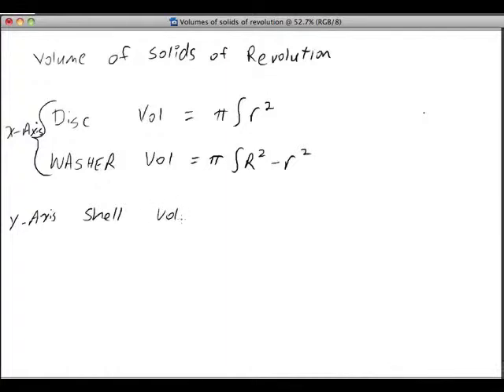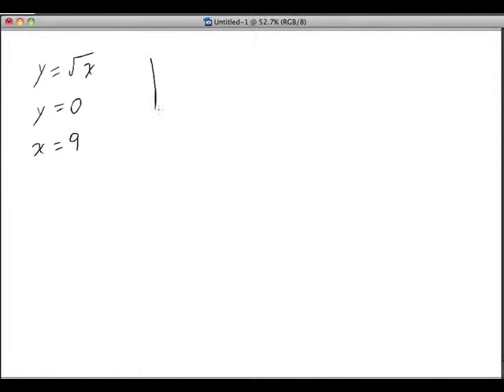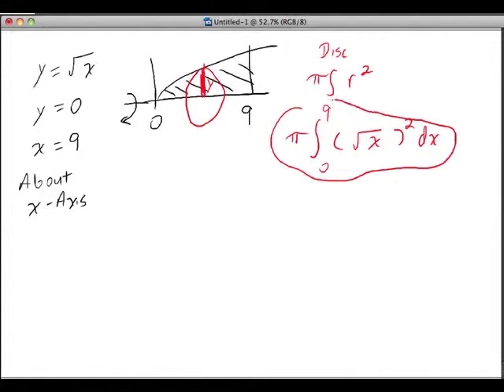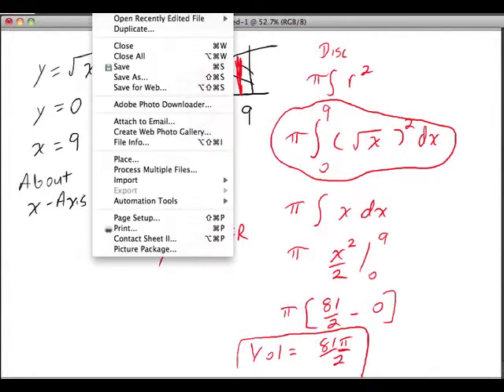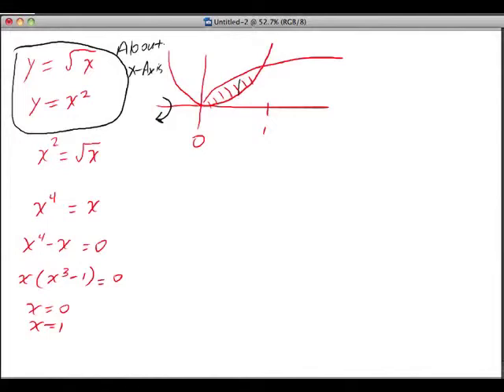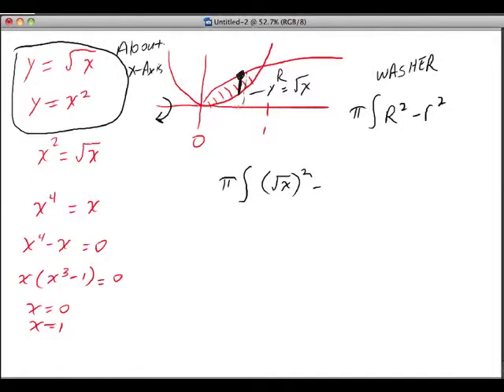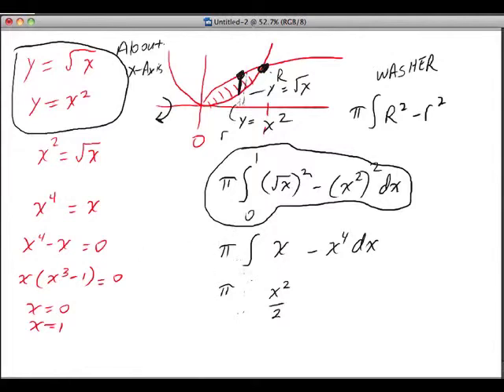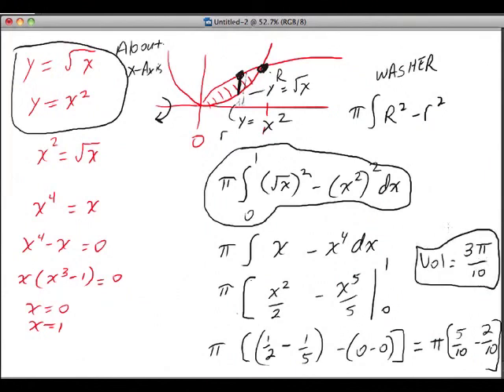Volumes of solids of revolution.m4v